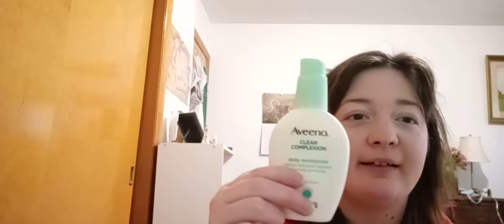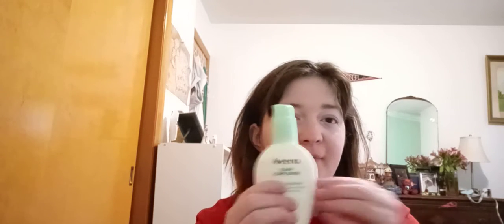Skin Care products I use and really like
Skin care products that i use and really like. Have been using for awhile.